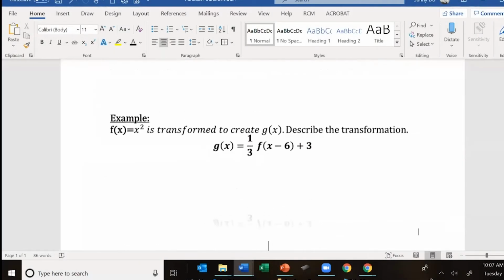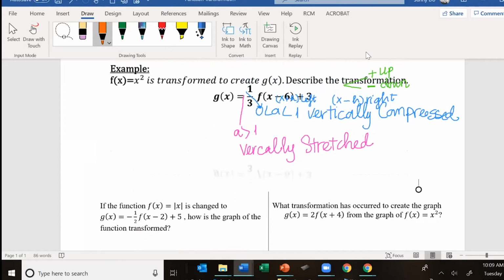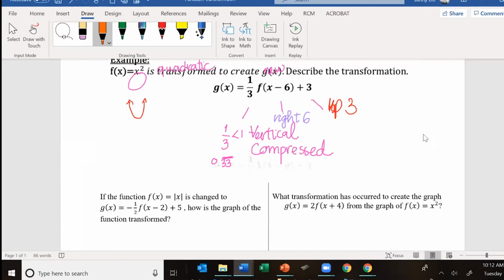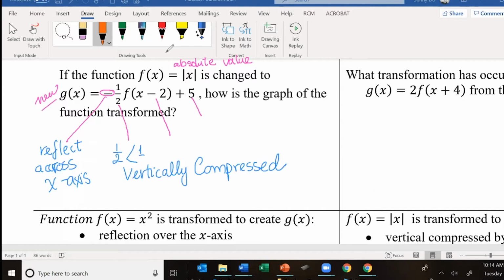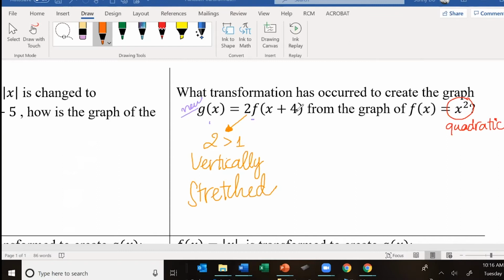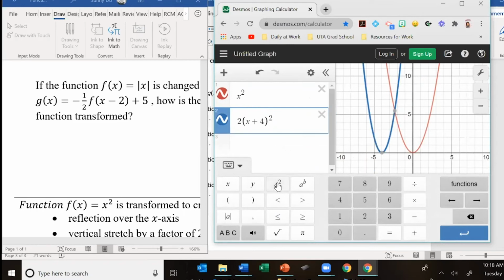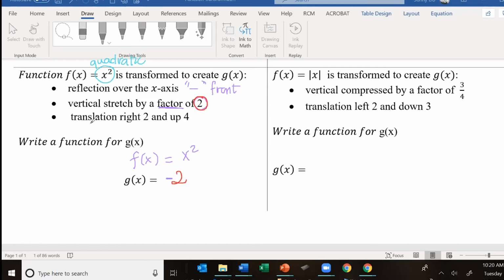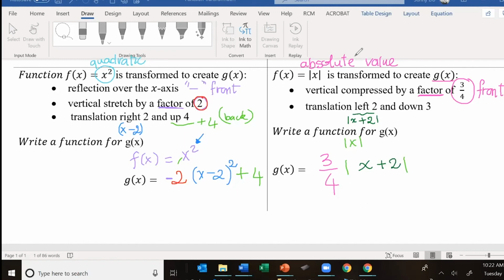Transformation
Transformation on Quadratics & Absolute Value Function